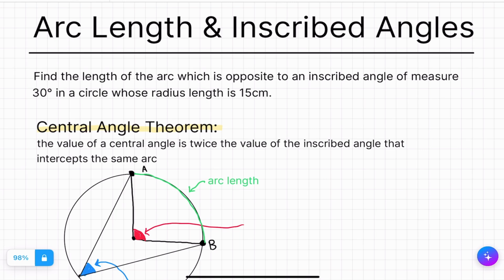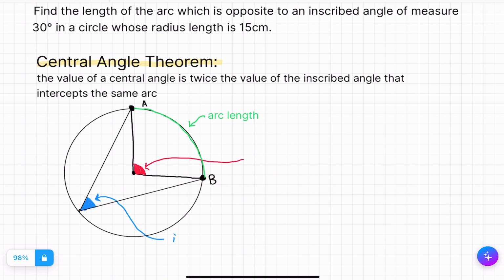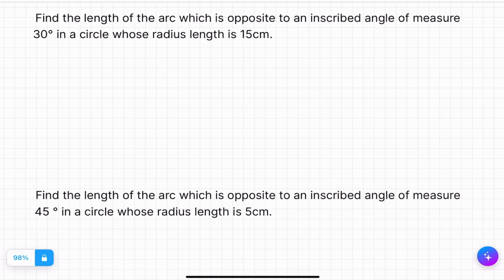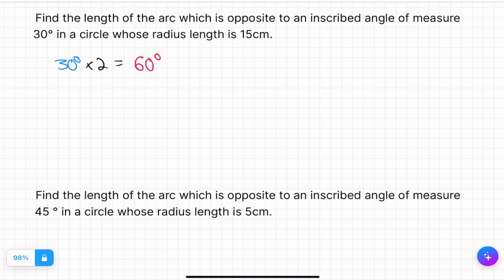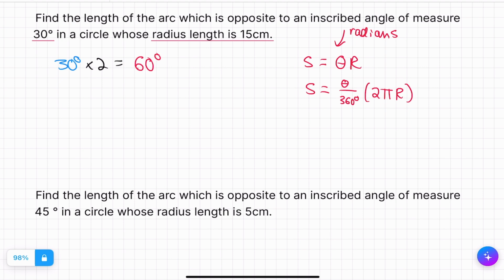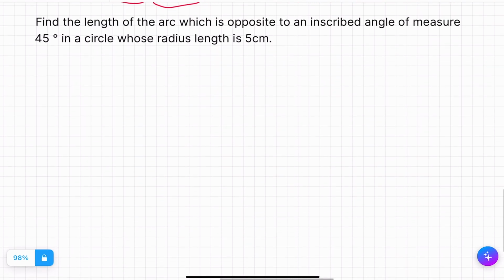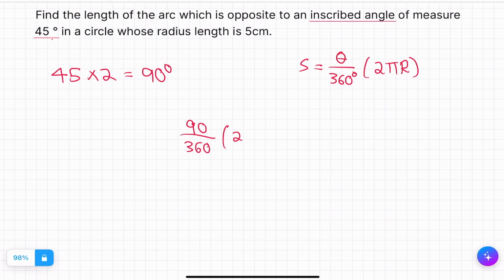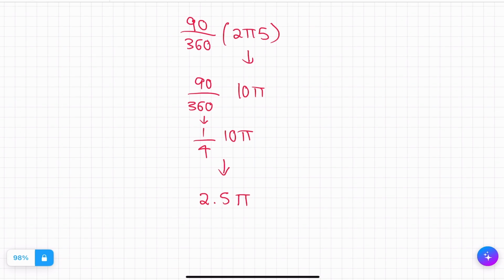How to Find the Arc Length when Given the Radius and an Inscribed Angle Made Easy!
In this video I go over some common problems that you might find on your trigonometry homework and exams. I teach you how to find the arc length when given an inscribed angle in degrees and a radius. I first make sure you understand the Central Angle Theorem and then show you how solve for the arc length using the arc length equation for angles in degrees.

The specific question I answer is: Find the length of the arc which is opposite to an inscribed angle of measure 30 degrees in a circle whose radius length is 15 cm.

I have changed the numbers from the original homework problem that I saw so that you have the opportunity to work with your own numbers and get practice solving problems like these.